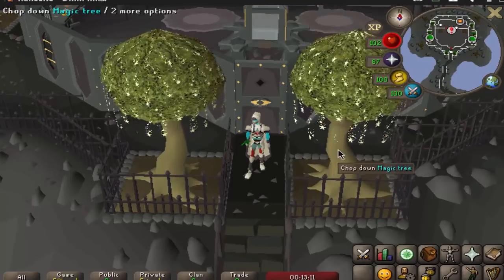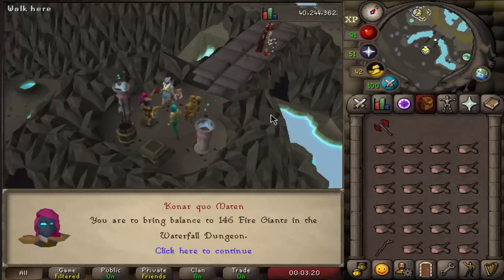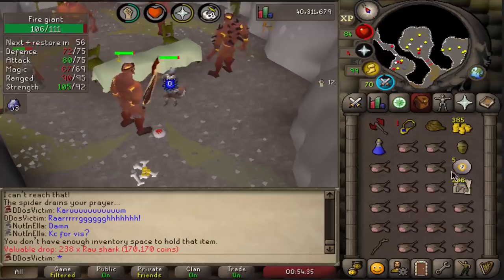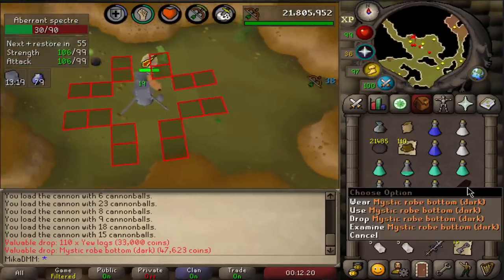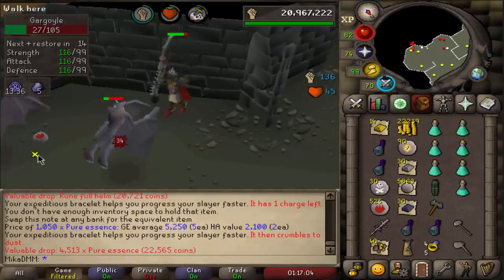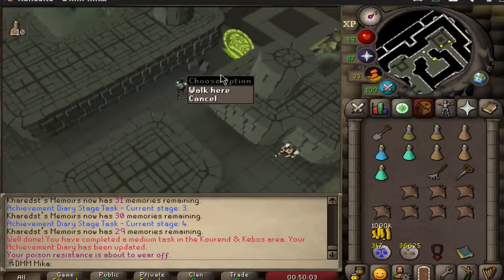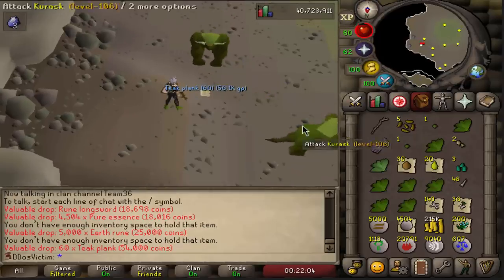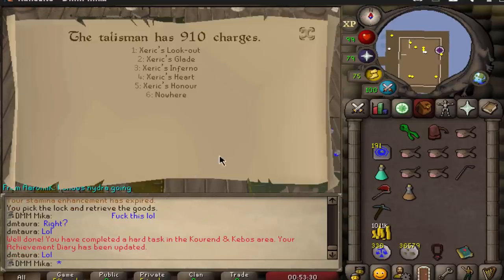Is New Konar Drop Table OP? OSRS (Hcim + Main)